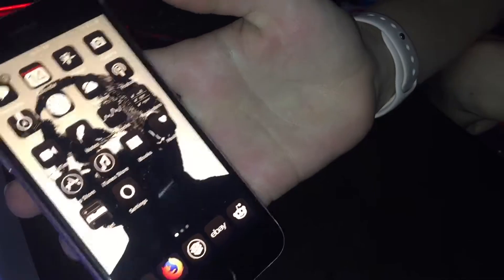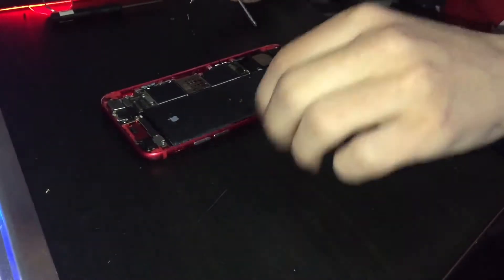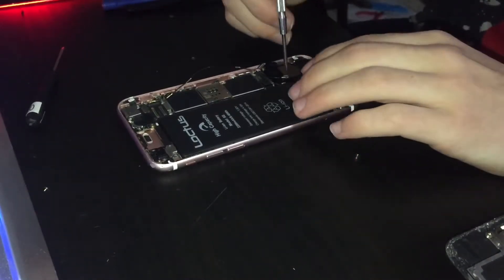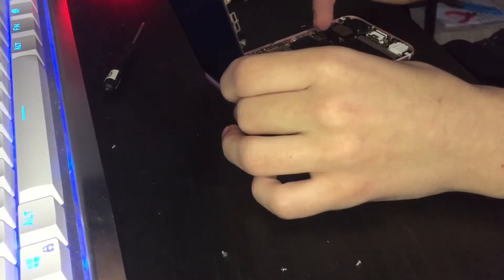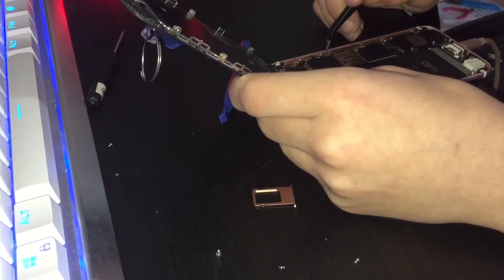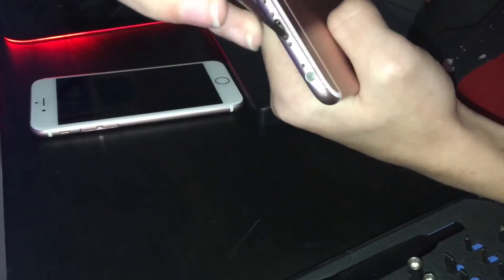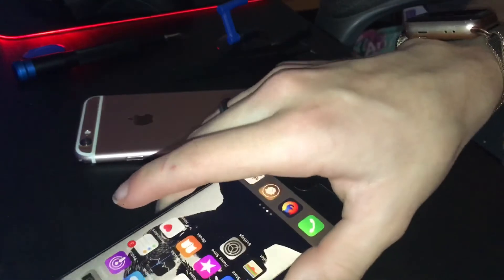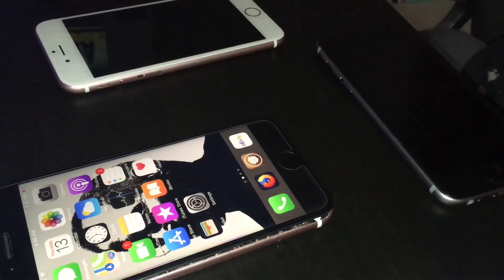Fixing distorted sound on an iPhone 6s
It's exactly 40 minutes.